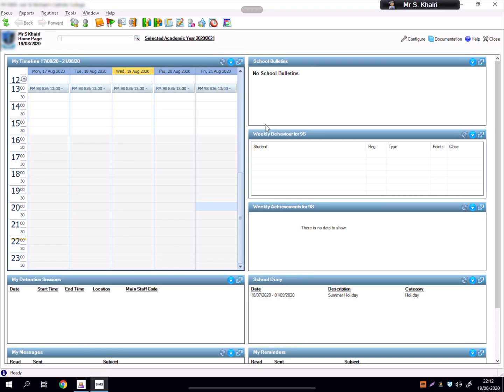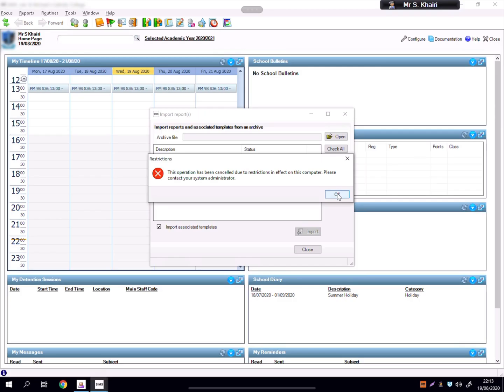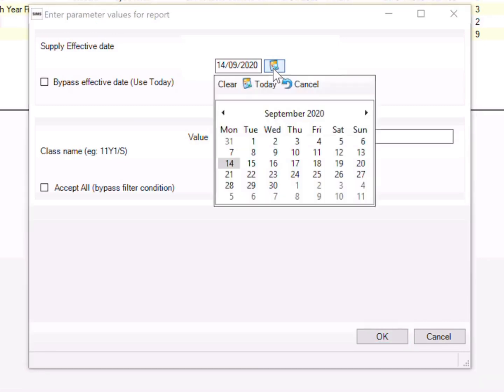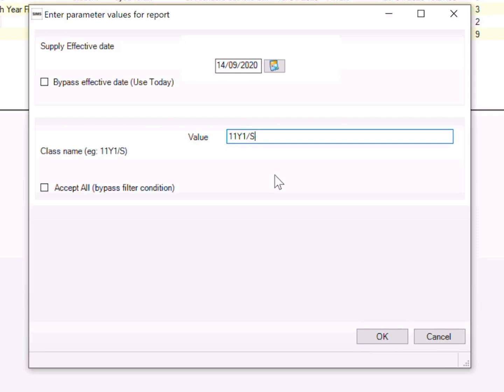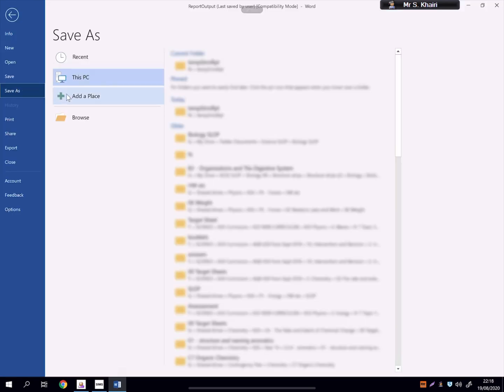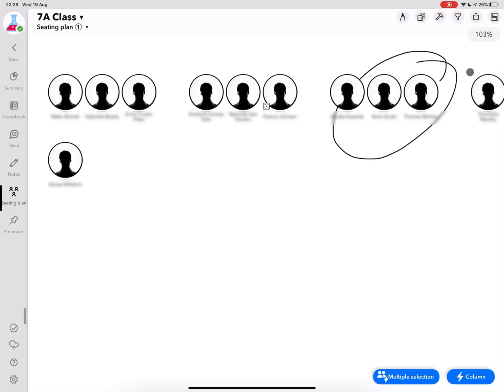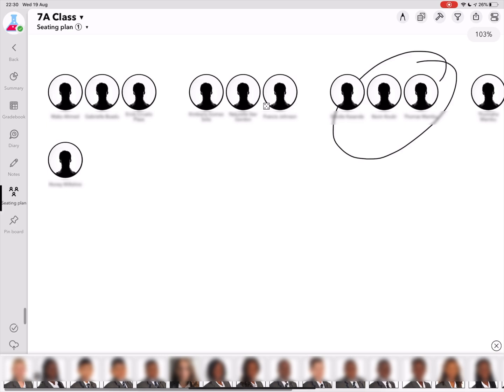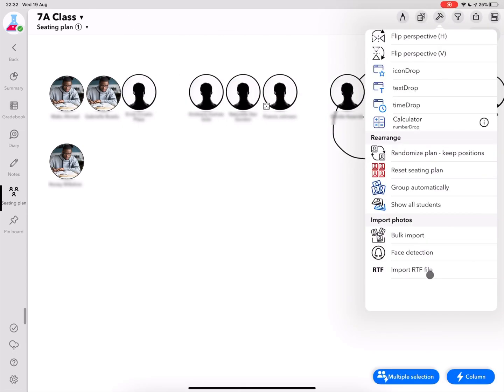How to export class photo from SIMS to import to iDoceo iPad app?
Timestamps below for quick access.

Timestamps 👇
00:00 Download SIMS report template file (link above)
00:53 Import download report template file to your SIMS
01:46 Run report
03:35 Generating report (May shown as not responding, but just give it a few mins)
03:57 Generated report opened in Microsoft Word
04:30 Save report and upload to a cloud storage (Google Drive)
05:13 Open class on iDoceo app
05:40 Import photos in report file to iDoceo
06:50 Drag and drop photo to the respective students

Video recorded using iPad Pro.
Post-production editing using LumaFusion iOS app on iPad Pro.
Audio recorded using Neewer Condenser Microphone.